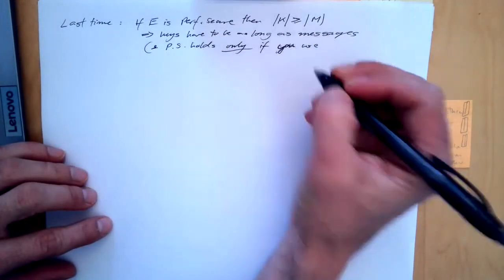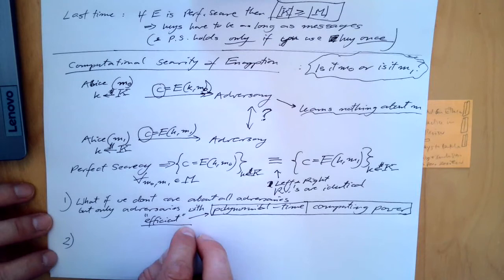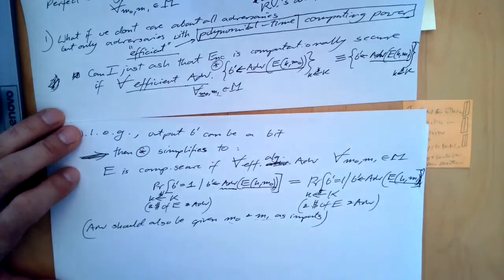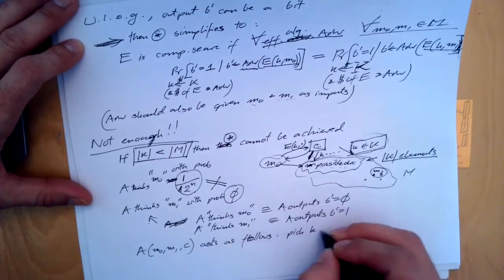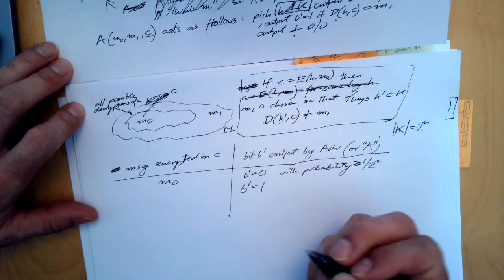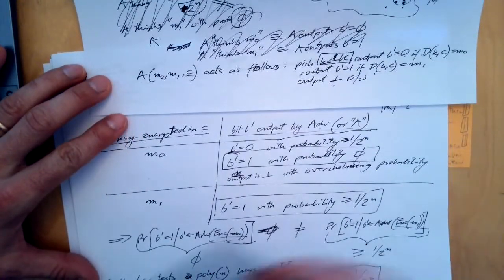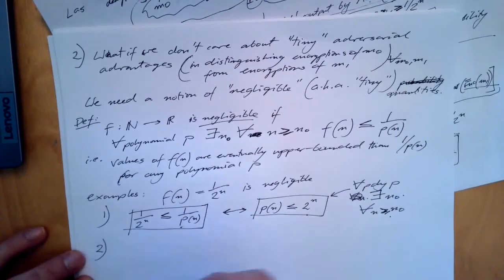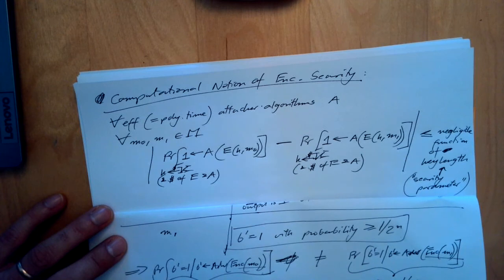CS.167 (W'22), Lec 4 (1/13): Relaxing perfect secrecy = Computational security of encryption